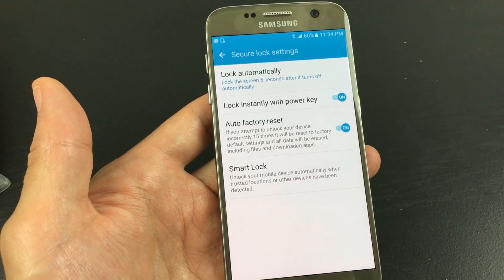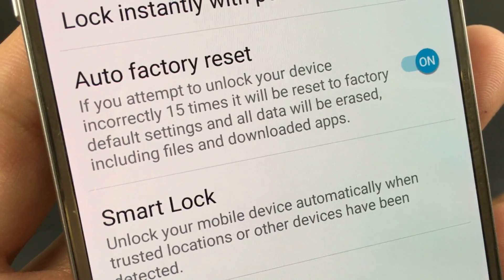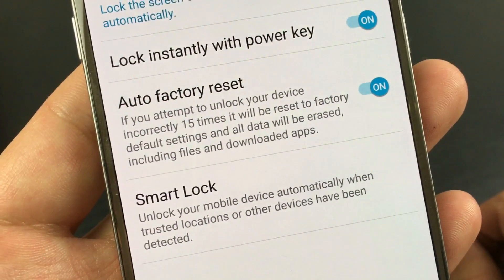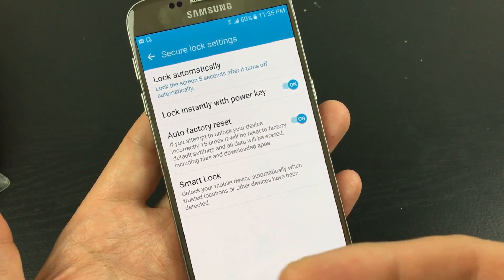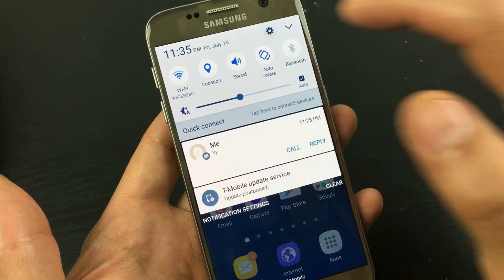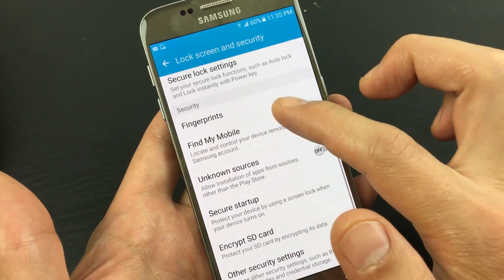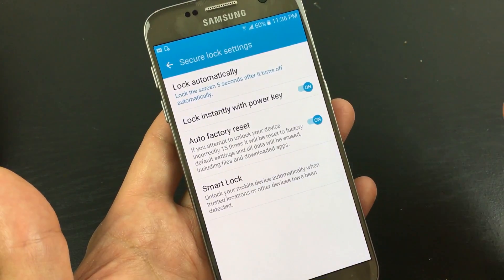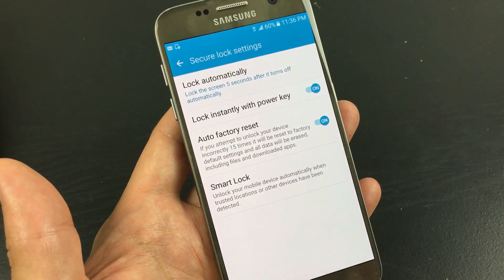Galaxy S7 / Edge: Auto Factory Reset - How to Enable & Disable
In this video I show you how to turn on or off your auto factory reset on your Samsung Galaxy S7 or S7 Edge. If you enter your password wrong 15 times your phone will automatically factory reset to factory default.